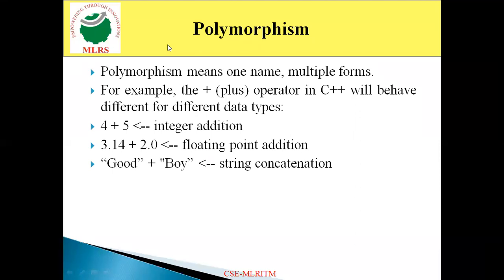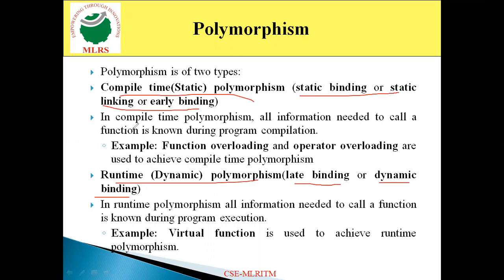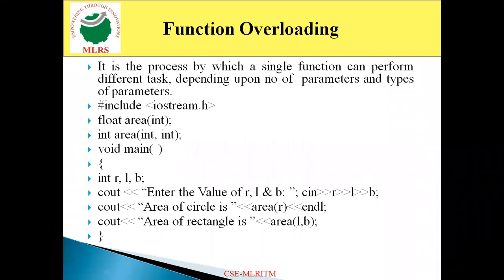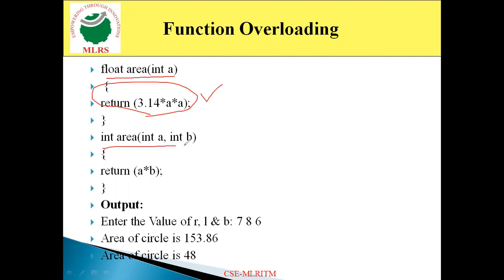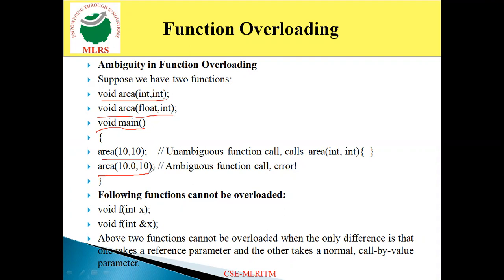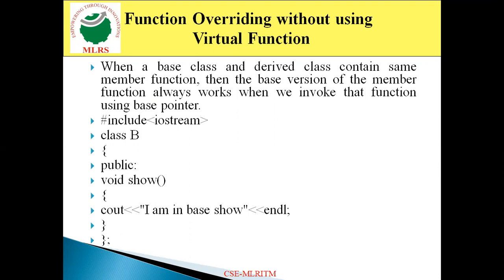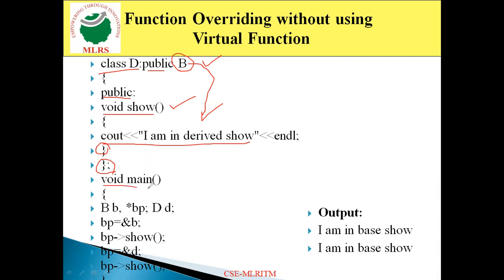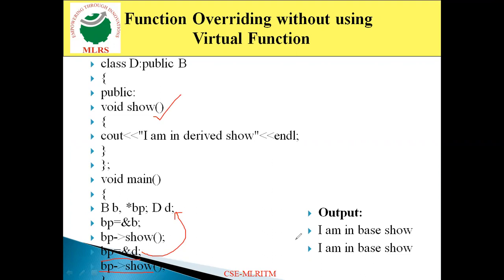Video 29 - Polymorphism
This video explains about the polymorphism in detail